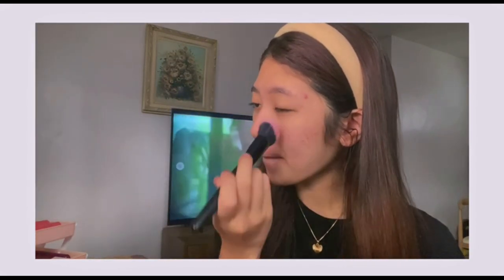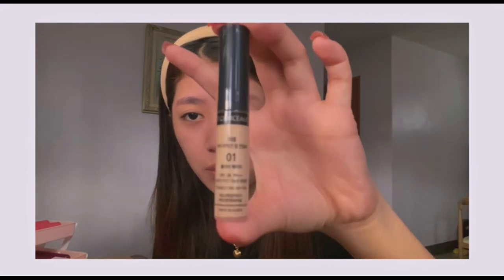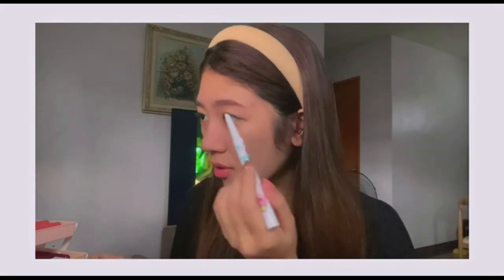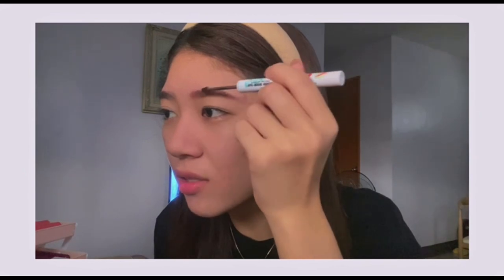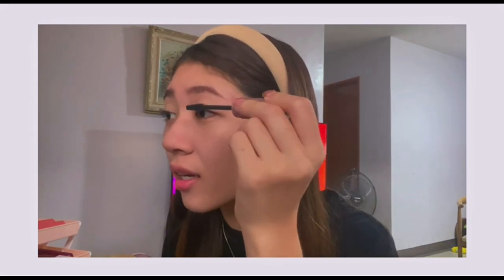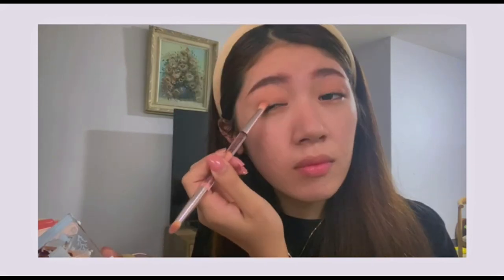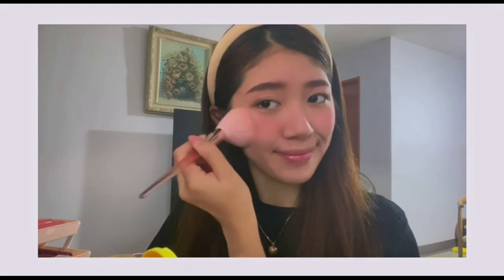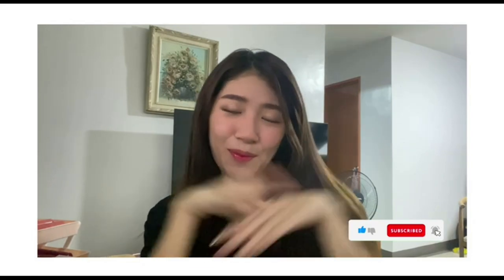My Bagong Make up! | Lifestyle | Daily Vlogs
Hello mga Ka-gameape!
Lets talk about anything under the sun!
General | Lifestyle | Daily Vlogs with Ayumi!

You can also check our other social media accounts.